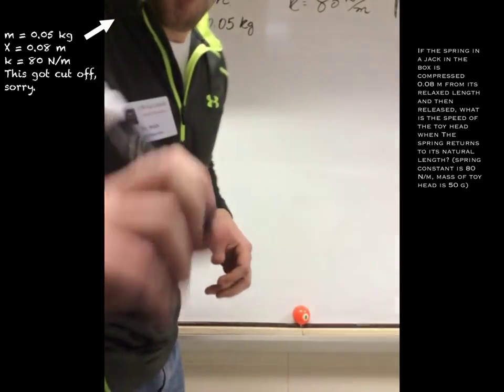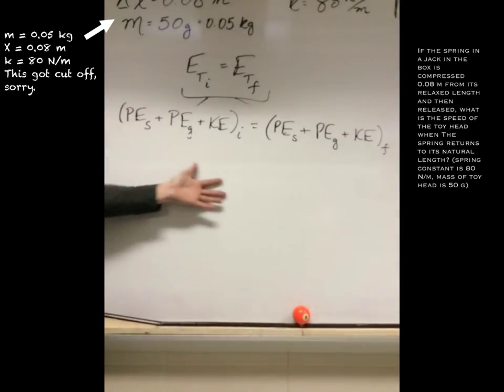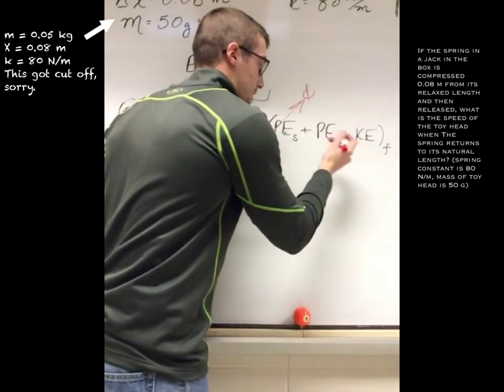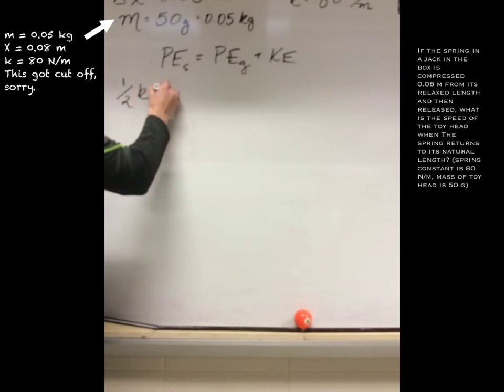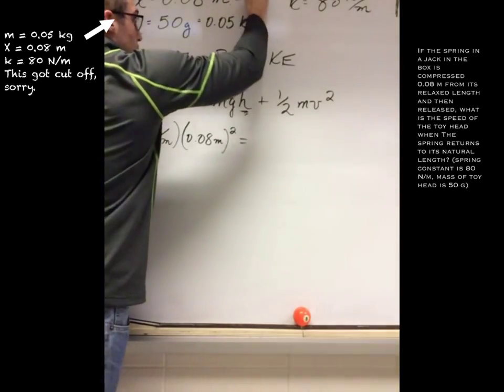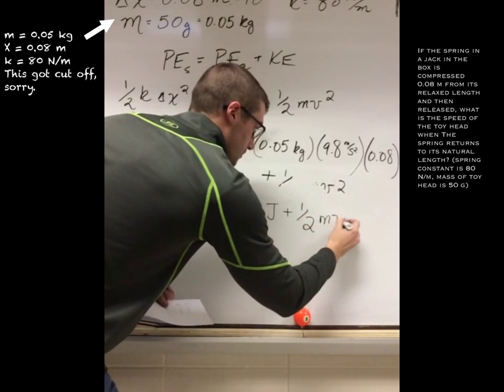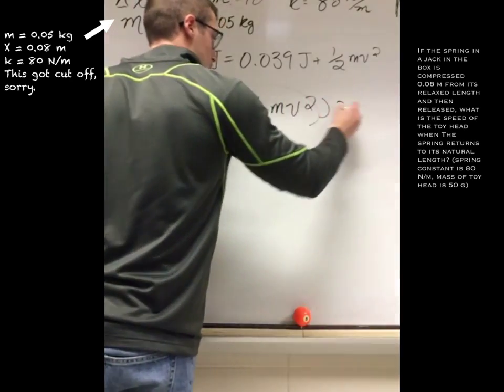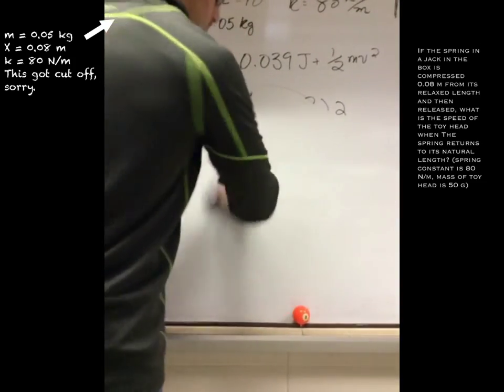conservation energy sample problem